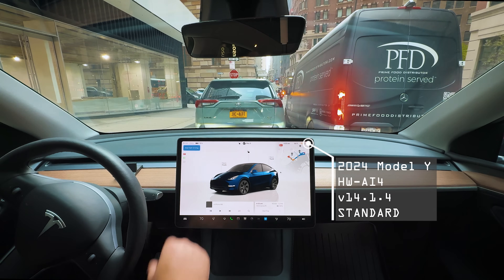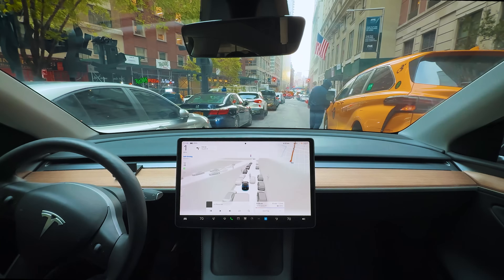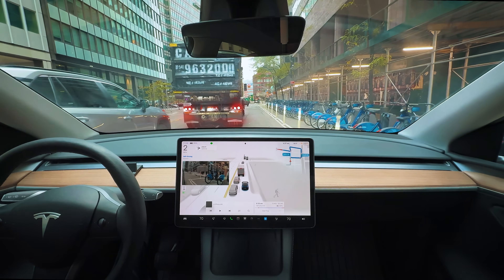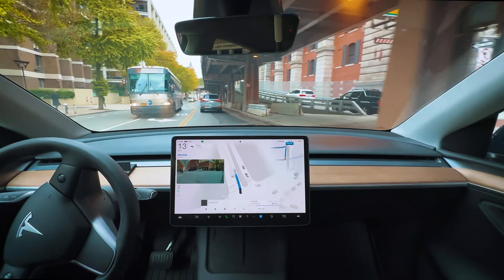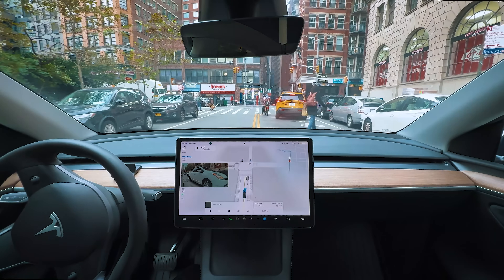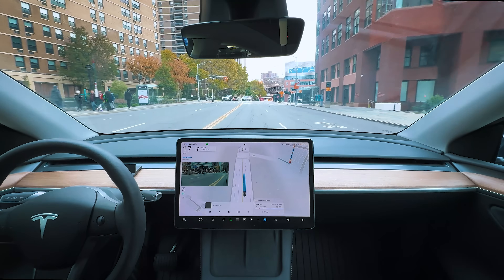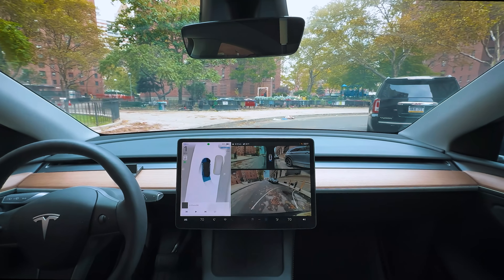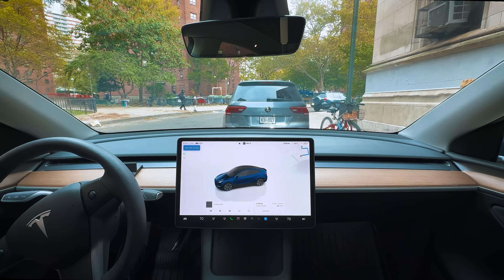NEW FSD v14.1.4: This Changes Everything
Can Tesla's FSD v14.1.4 truly conquer city streets without breaking a sweat? In this thrilling real-world test, watch as the latest Full Self-Driving tech navigates NYC's notorious chaos—from double-parked vans and aggressive buses to pedestrian swarms and razor-thin gaps. "Holy crap. That was a little nerve-wracking, but we made it," captures the edge-of-your-seat excitement as FSD sneaks through with just 4 inches to spare, reroutes smartly around obstacles, and even attempts fire hydrant-adjacent parking. Discover why this update feels like a game-changer for autonomous driving.

Drop your questions and thoughts in the comments below!

00:00 - Subscribe!!! To Join The Drives
00:03 -🔥🔥Sentient Smarts Unleashed: FSD's Jaw-Dropping Awareness
01:43 -🔥Inches from Catastrophe: FSD's Daring Cab Squeeze Thrill
02:35 -🔥Wrong-Way Wizardry: FSD's Sneaky Double-Park Dodge
03:45 -🔥Genius Reroute: FSD Outsmarts a Blocked Right Turn
05:29 - Epic Left Hook: FSD Conquers Urban Gridlock Like a Boss
06:25 -🔥🔥Disengagement: For pedestrian safety
10:35 - Bus Battle Royale: FSD's Epic, Heart-Racing Evasion
13:05 - Speed Bump Surprise: FSD's Unmarked Road Wake-Up Call
13:30 -🔥Parking Peril: FSD's Fire-Hydrant Tightrope Triumph